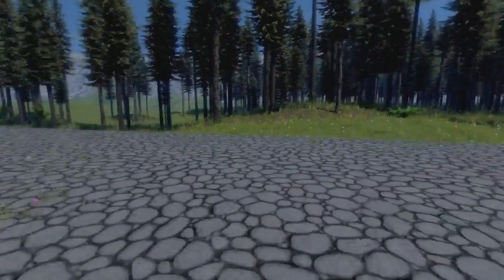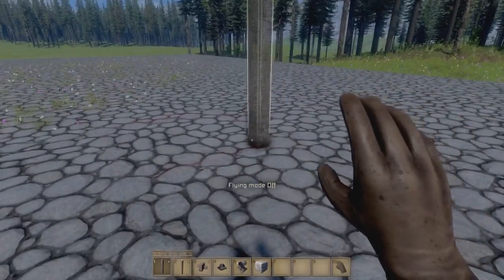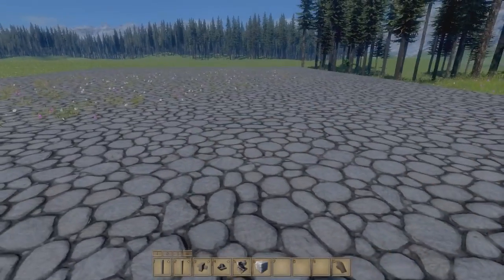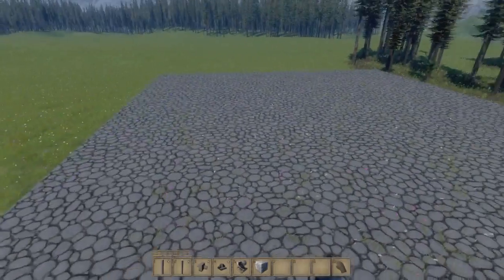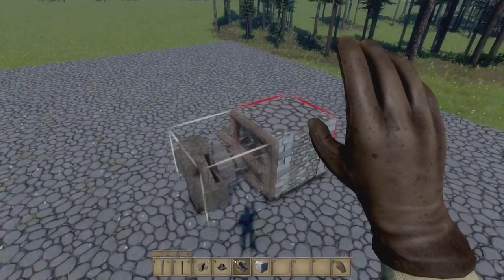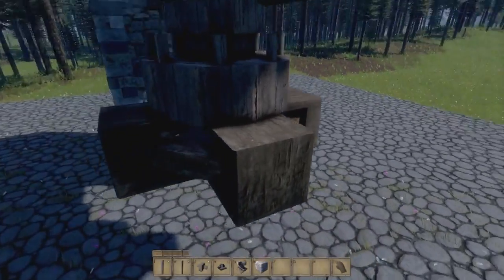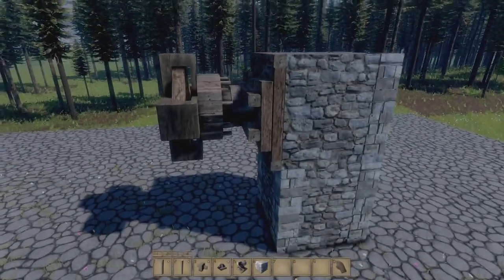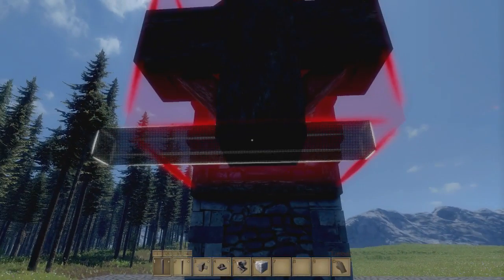Rotor On Mobile Platform - Medieval "Tech" Tutorial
Some of you wanted to know how i connected the rotor to a mobile platform. Well here is the answer :)